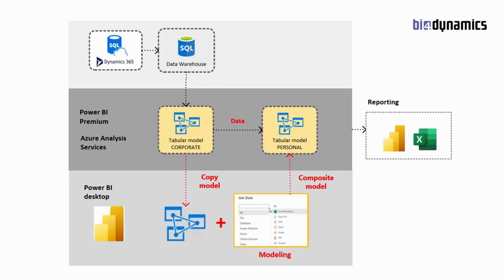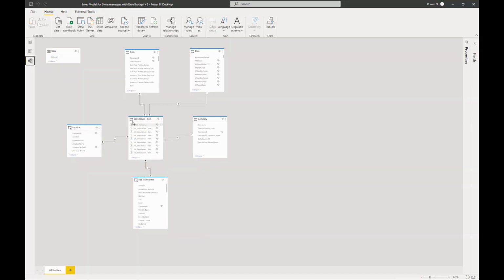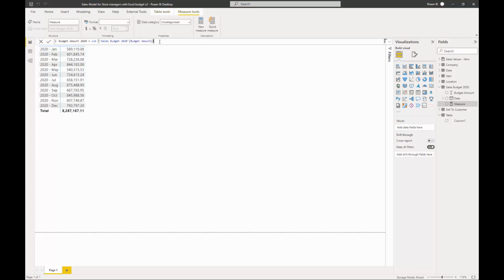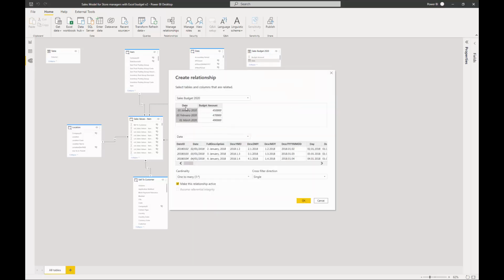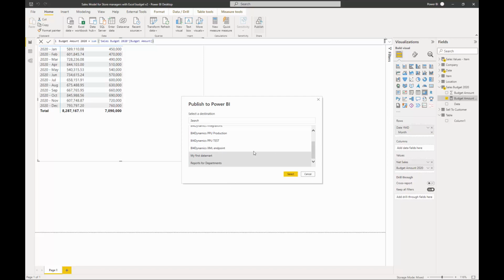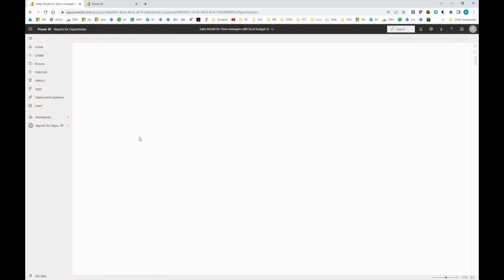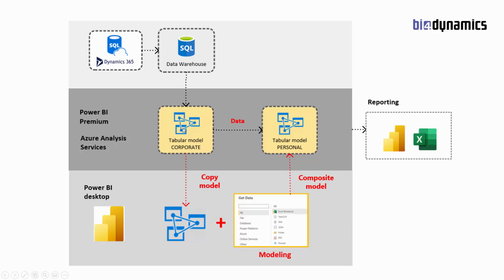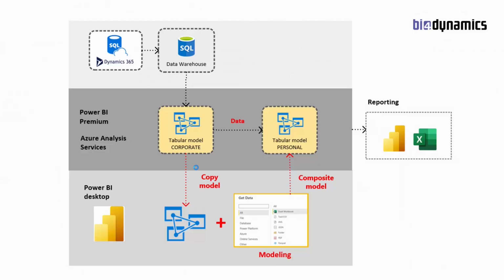Build Power BI Composite Model from BI4Dynamics Tabular Model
This video explains how to integrate Non-Dynamics Sources into BI4Dynamics Tabular Model using the Power BI Composite Model that is available with Power BI Premium or Azure Analysis Services.

Timestamps:
00:00 Intro
00:08 BI4Dynamics: Build Power BI Composite Model from BI4Dynamics Tabular Model
08:46 Outro